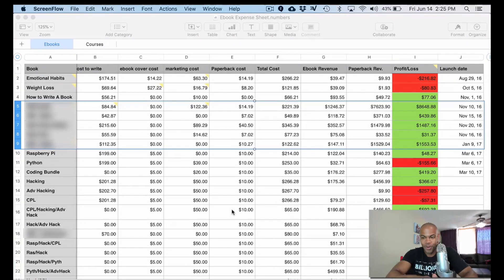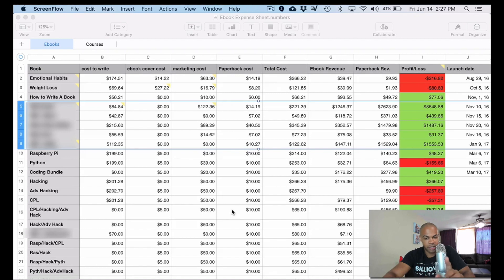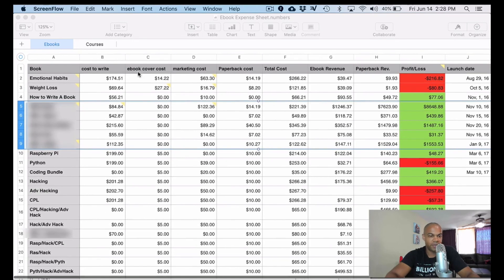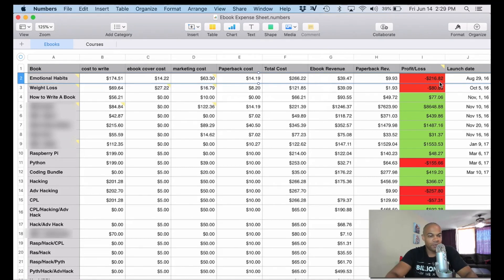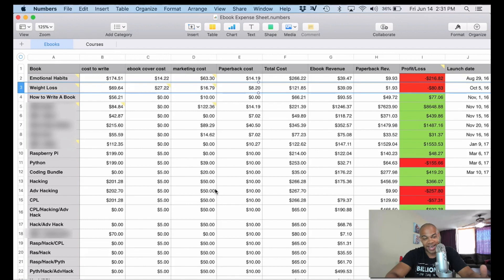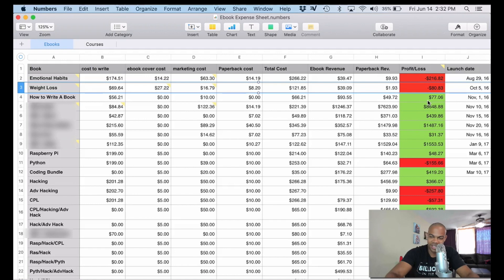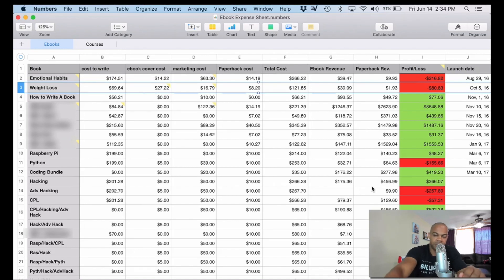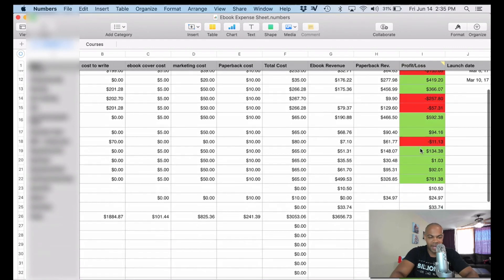How to Increase Book Profits by Tracking Your Results in Self Publishing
✍️ Write, Publish and Profit From Your First Book in Just 5 Days (FREE Challenge)

About this channel: I share what I’ve learned from my experience in self-publishing and building online businesses. With a straight-up, no-holding-back approach, I show what it really takes to succeed. Through the ups and downs, I’ve built a multiple six-figure business and helped students do the same. My goal is to help you avoid the mistakes I made and fast-track your success.

The information provided in this video is for educational and informational purposes only. There are no guarantees of income or results from applying the techniques and ideas shared. This is not financial or investment advice. Your investments are solely your responsibility, and it’s essential to conduct your own research. The content reflects my opinions and carries no guarantee of profit or protection from loss. Achieving the results mentioned in this video requires effort, experience, and knowledge.

While I’ve made reasonable efforts to ensure the accuracy of the information, I cannot guarantee that the websites or resources mentioned are error-free. By watching this video, you agree not to rely solely on the information presented. Are you tracking your SelfPublishing business? In the beginning, I tracked every dollar coming into my business until there were dollars coming out. I still track my results now!

You can SellMoreBooks by tracking your results! When you know what's happening in your business, then you can increase book profits by adjusting your cash flow.

I go over it all in detail in this video. Be sure to stick around to the end to grab your FreeTrackingTool!

◈◈◈ Recommended Tools For Kindle Publishers ◈◈◈

Get My FREE 5 Step Blueprint To Making Your First $1000

KDP Rocket - A Must Have For Running AMS Ads!

Canon T6i
SanDisk Extreme SD Card
Boya By-m1 Mic
Blue Yeti USB Microphone
RODE VideoMic Studio Boom Kit